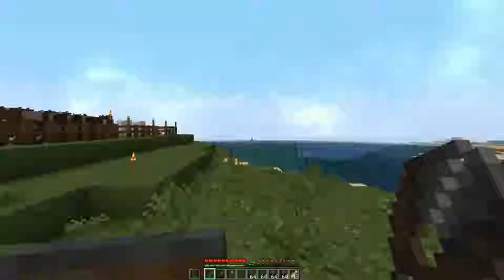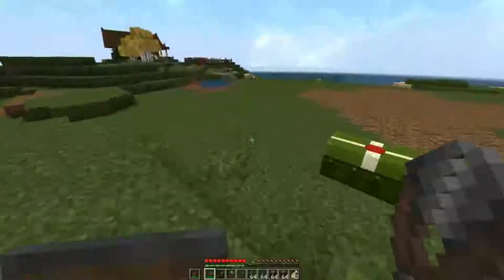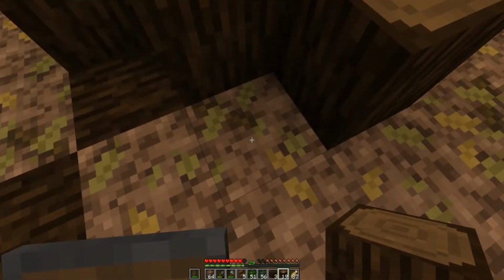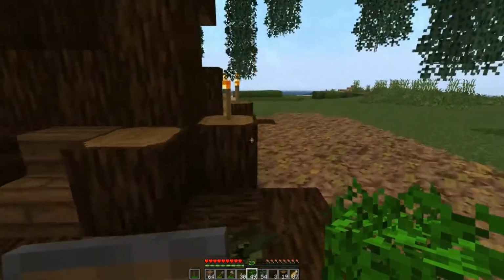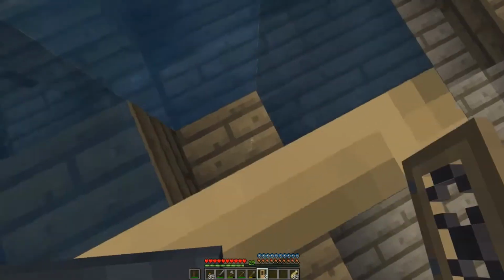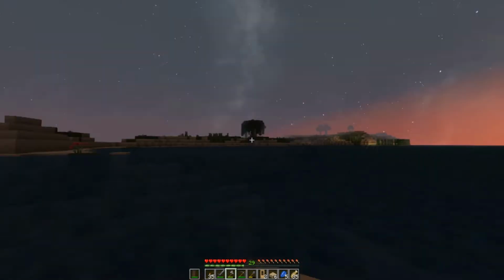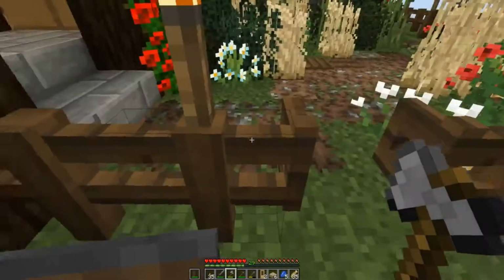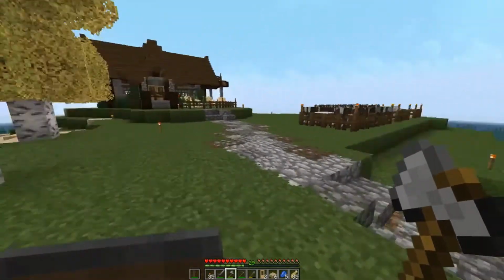The Tree - (Minecraft Survival Let's Play v1.13) - Ep 3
Welcome to my Minecraft Survival Let's Play series.

Our small island town needs a centre - how about a weeping willow tree. Also, I've chosen a texture pack to use - Jermsyboy's.

Texture Pack:
A Little Taste of Jerm (10-30-18):